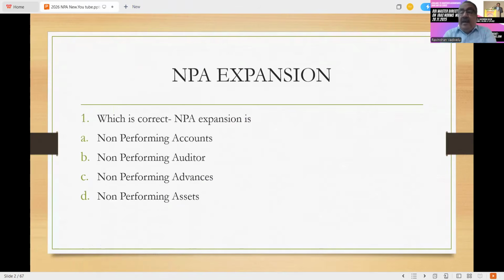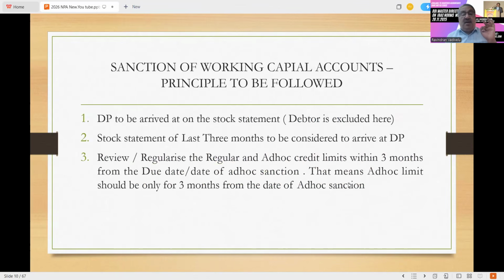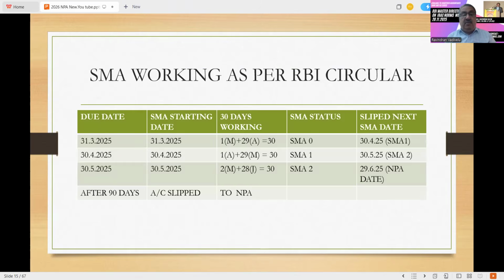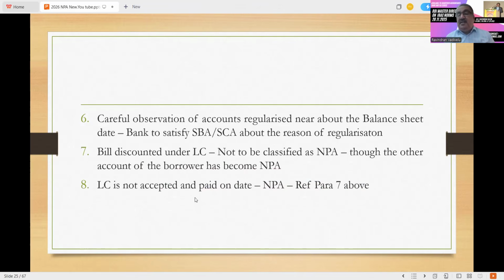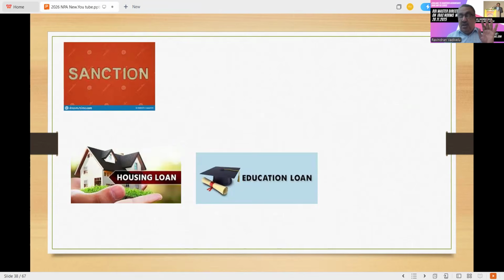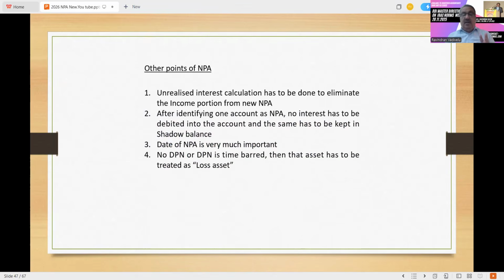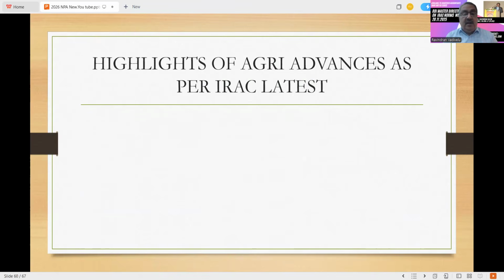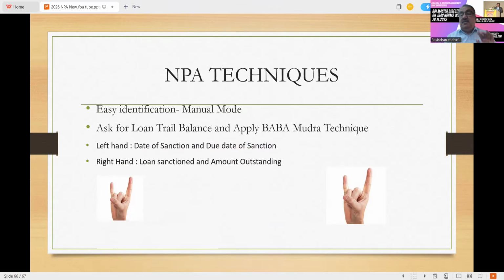Wrong Classification or non Classification of NPA as per IRAC Norms, CA will get notice from RBI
I declare and confirm that I am not going against any Profession and Professional, Bankers and Government. This video presentation is sharing of knowledge based information with and among Chartered accountants and CA Students. Please refer the concerned Act for your Full Understanding. I am not responsible for your interpretation